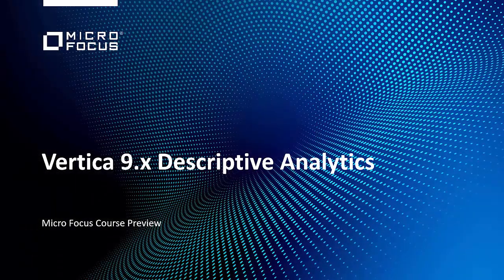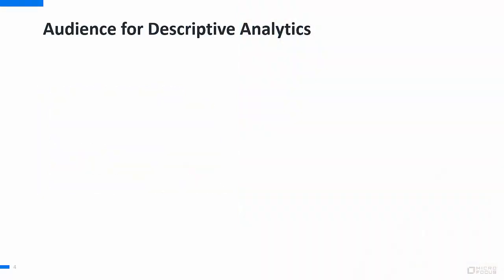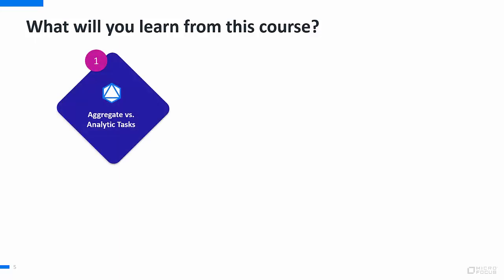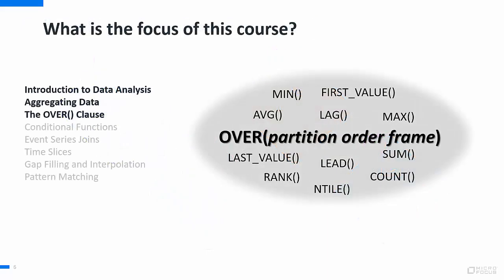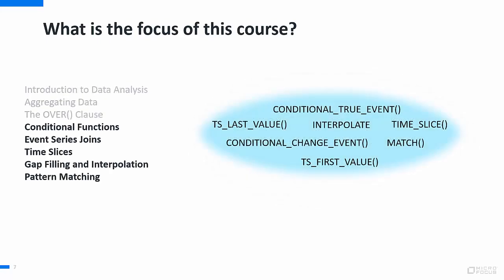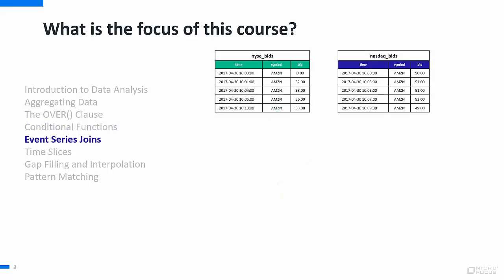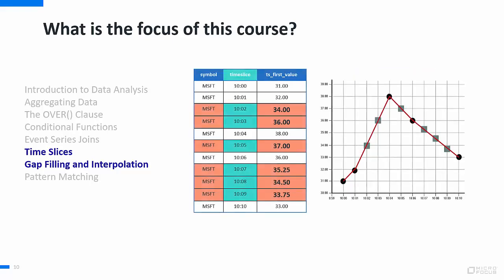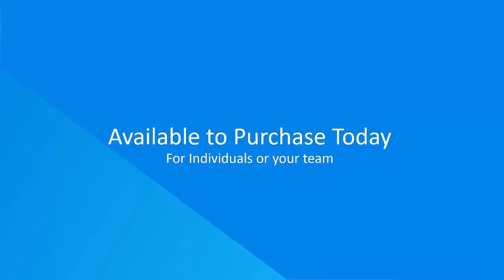Descriptive Analytics Preview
Watch this Preview Video to understand our course on Vertica Descriptive Analytics

Descriptive analytics is a preliminary stage of data processing that creates a summary of historical data to yield useful information and possibly prepare the data for further analysis. ... Descriptive analytics is sometimes said to provide information about happened.